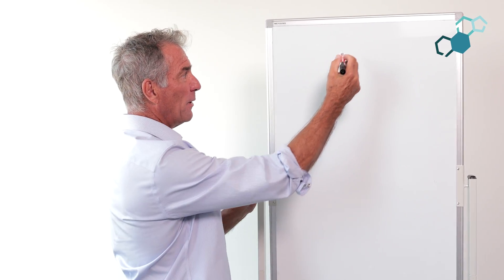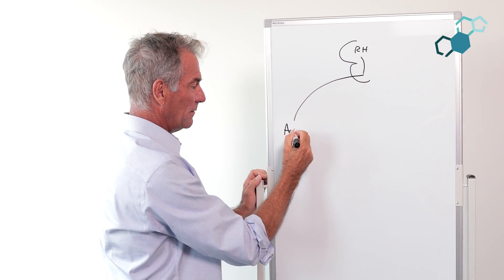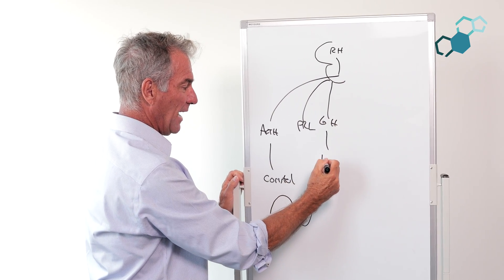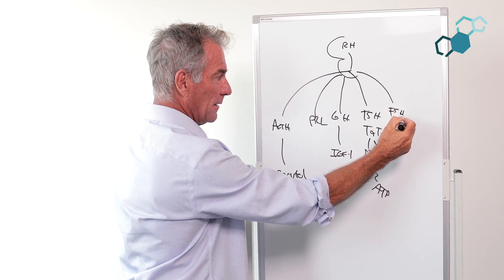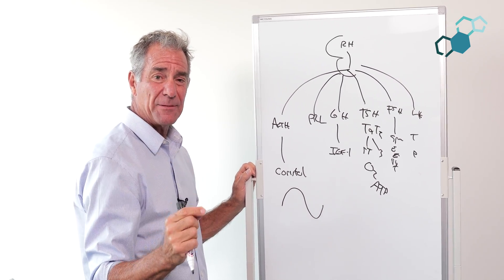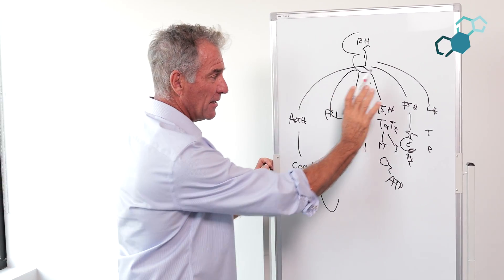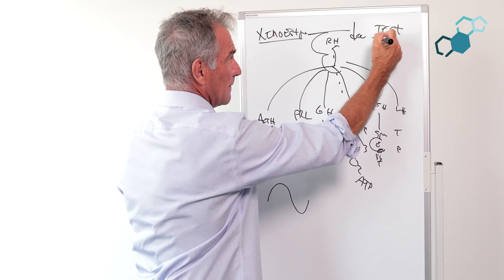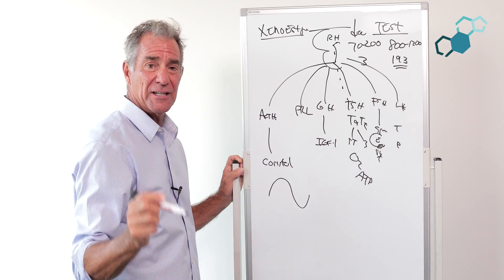Dr. Brannon's Whiteboard Session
Dr. Brannon takes educates patients on how hormones work in the body.